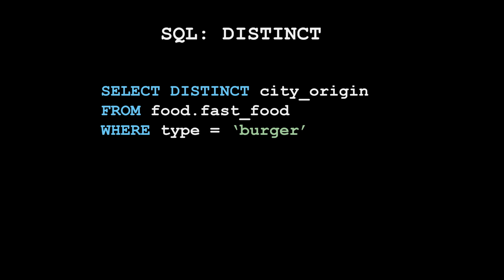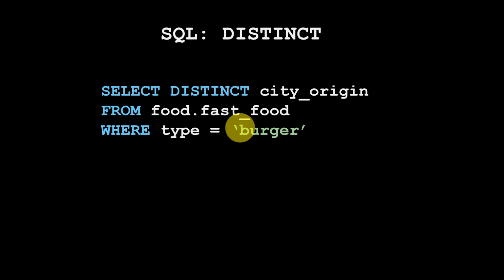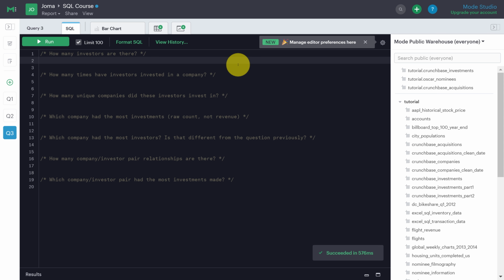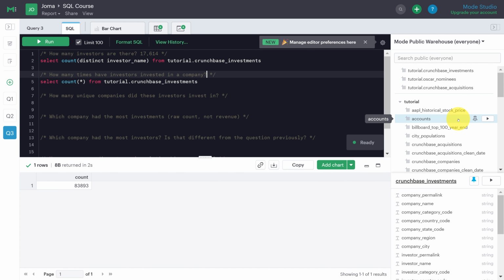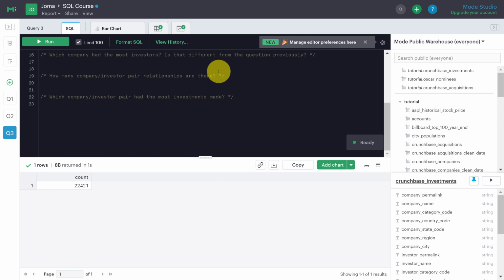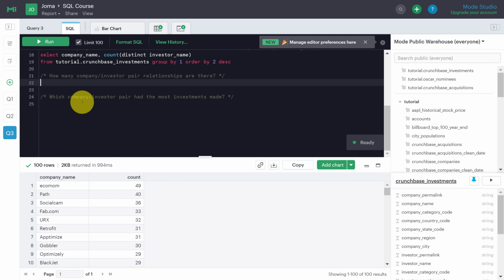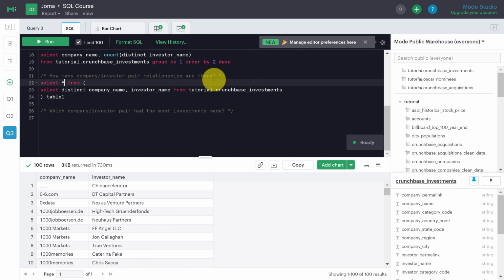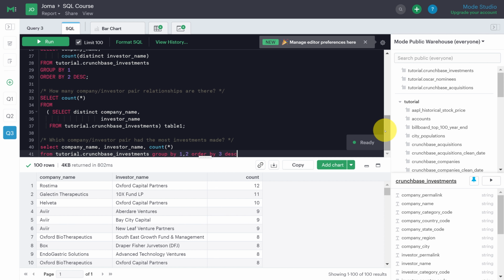DISTINCT | SQL for Data Analytics